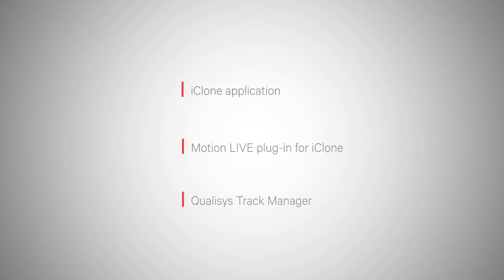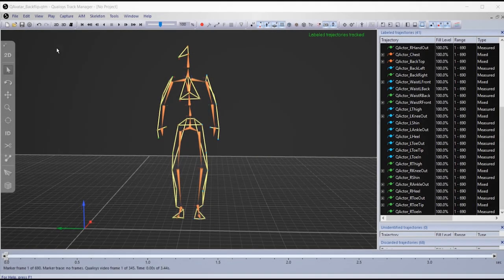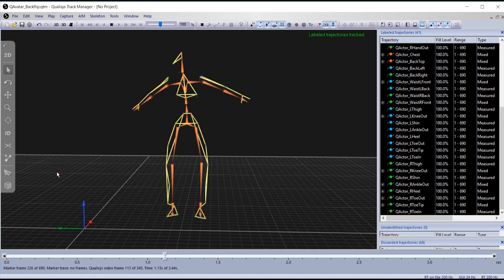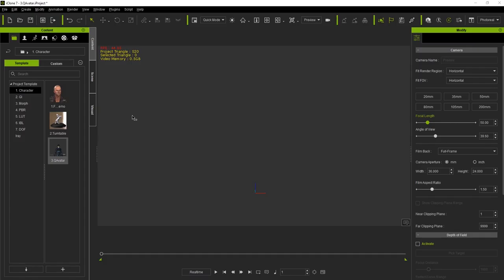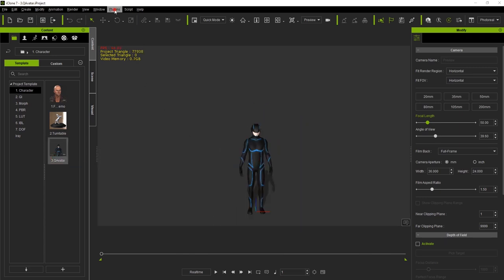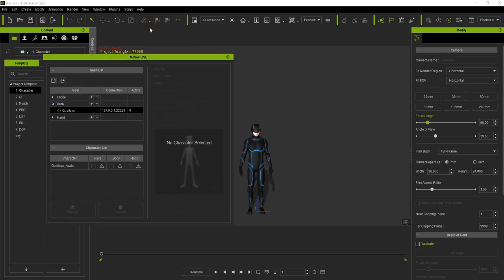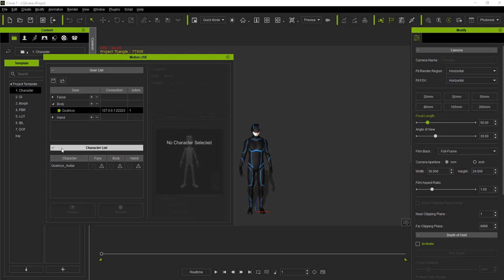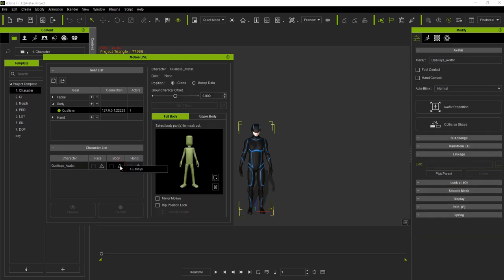iClone 7.41 Tutorial - Motion LIVE: Connect with Qualisys Track Manager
Motion LIVE is the one-and-only full body motion capturing platform designed for performance animation, and aggregated motion data streams from industry-leading mocap devices, while allowing users to simultaneously capture 3D character faces, hands and bodies.

In this tutorial video, you will see how easy it is to connect your character with the Motion LIVE Plug-in and Qualisys Track Manager!

0:17 Smartsuit Studio Connection
0:57 Character Connection